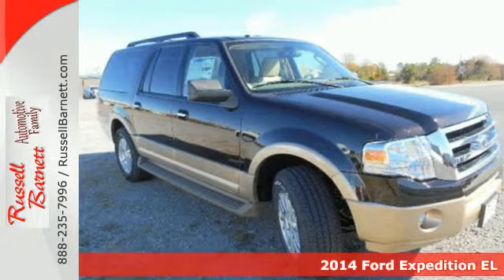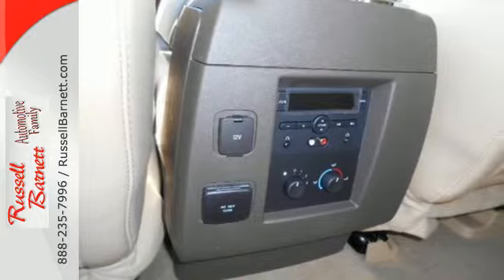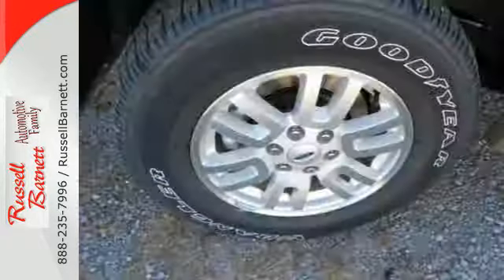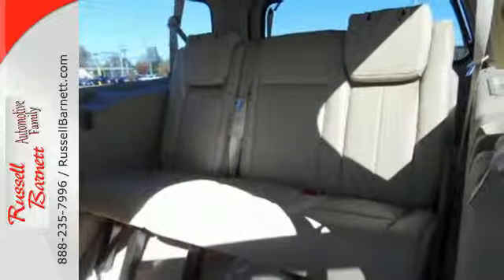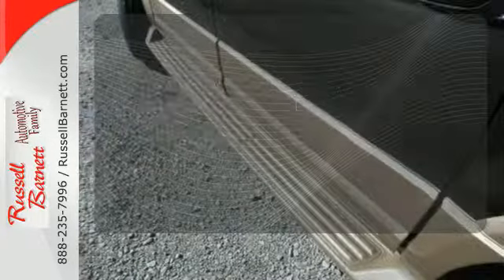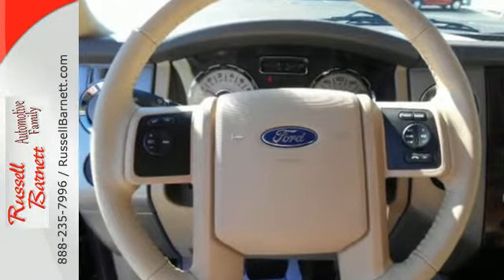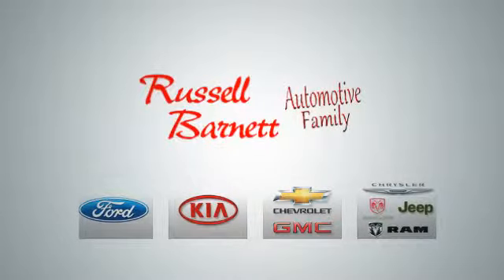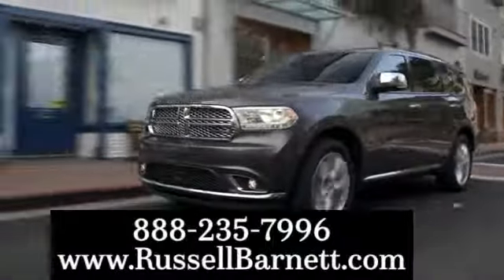2014 Ford Expedition EL Winchester Tullahoma, TN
Year: 2014
Make: Ford
Model: Expedition EL
Trim: Sport Utility Vehicle
Engine: 8 Cyl.
Transmission: 6 Speed Automatic
Color: Kodiak Brown Metallic
Interior: Camel
Stock #: 2233N
Driver Vision Package (Rain Sensing Wipers and Rear-View Camera), Heavy-Duty Trailer-Tow Package (Heavy-Duty Radiator), 2nd Row Bucket Seats, Alloy wheels, Dual-Zone Electronic Air Temperature Control, Remote keyless entry, and Traction control. If you demand the best things in life, this superb 2014 Ford Expedition EL is the family SUV for you. When you say quality, Ford comes immediately to mind, and this Ford Expedition EL is no exception. Let us take the worry out of your next vehicle purchase. This vehicle is ready to take you home today.

Address:
5 Locations